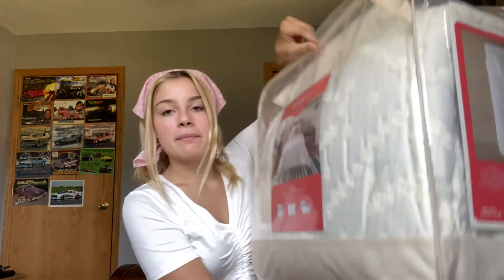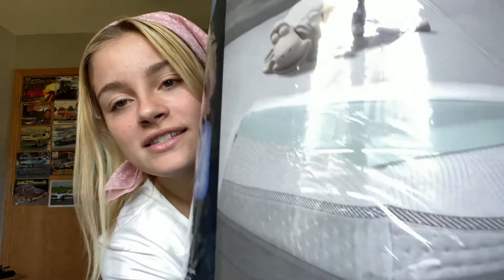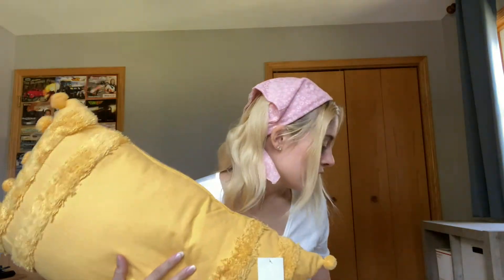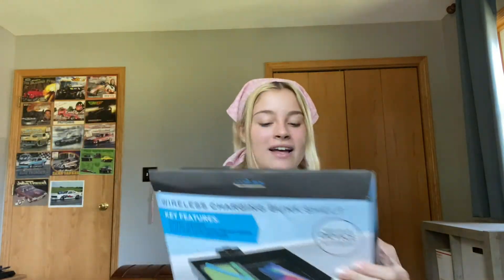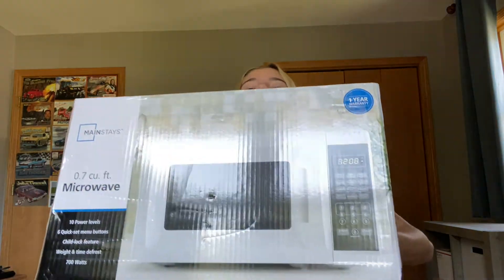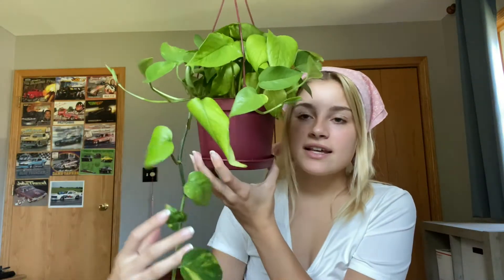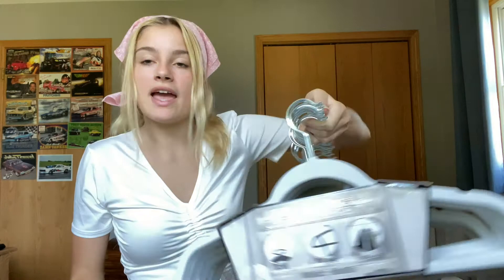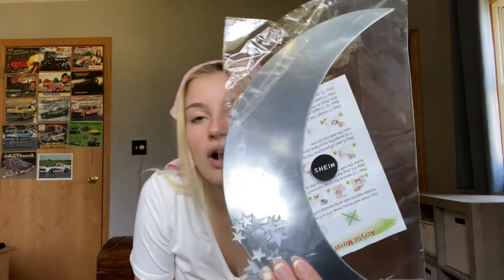huge college dorm room haul 2020 freshman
Hey everyone! Today I am doing a haul of all the things I bought for my 2020 freshman dorm. I am going to college this year and my dorm room is going to be adorable! I hope this video is as fun to watch as it was to film!